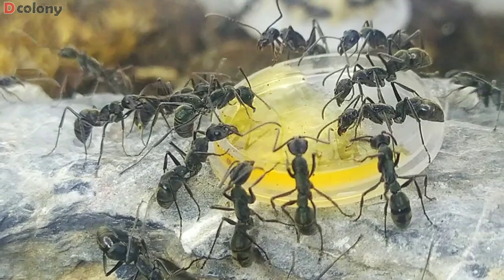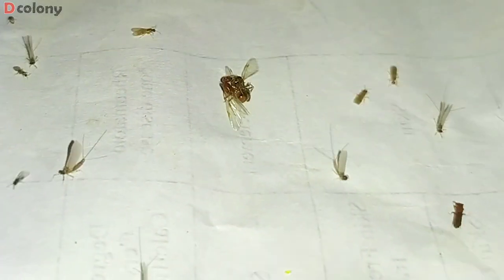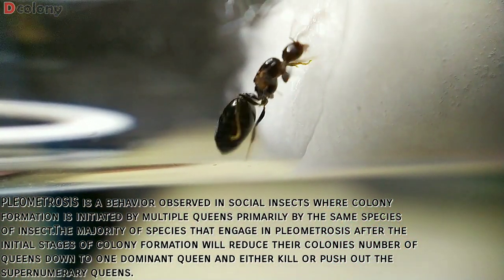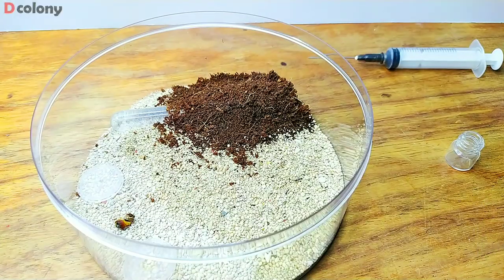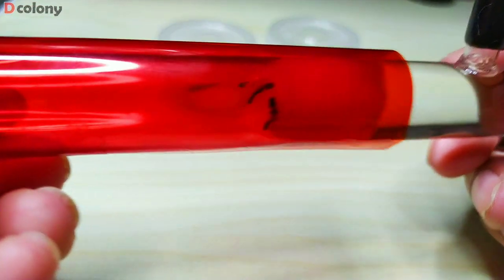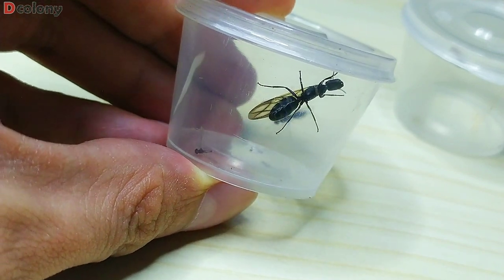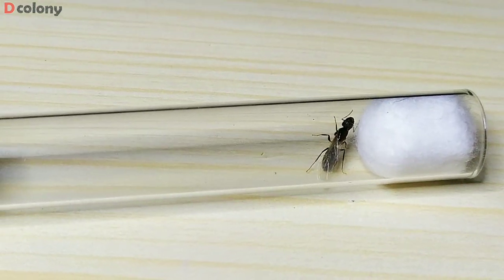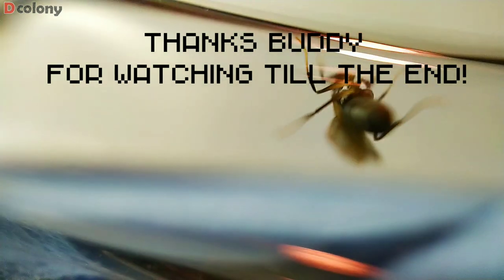BACKYARD QUEEN ANTS HUNTING | D colony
Thanks for visiting the description box buddy, this episode is all about my recent backyard queen hunting, let's see how many species we've got.

♫MUSIC CREDITS♫